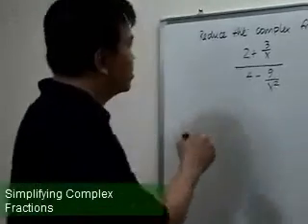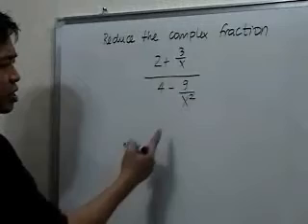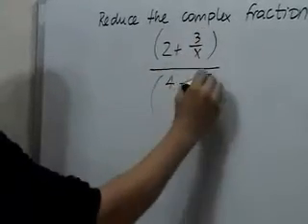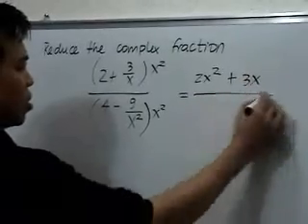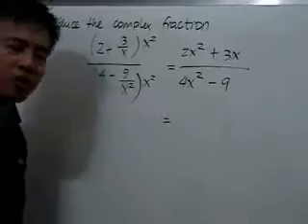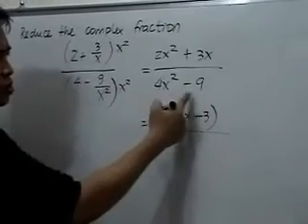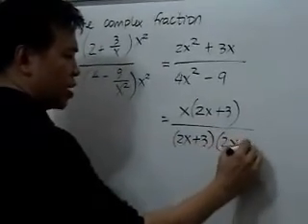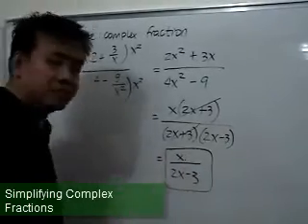Simplifying Complex Fractions (Clip 01)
On simplifying complex algebraic fractions